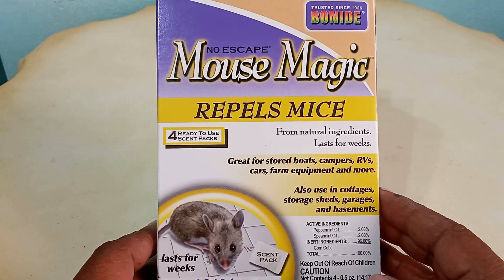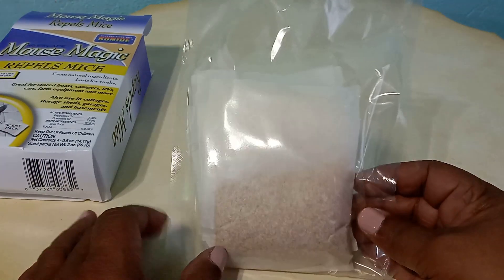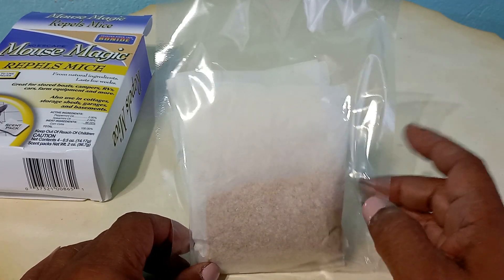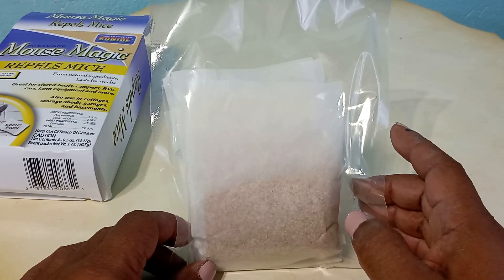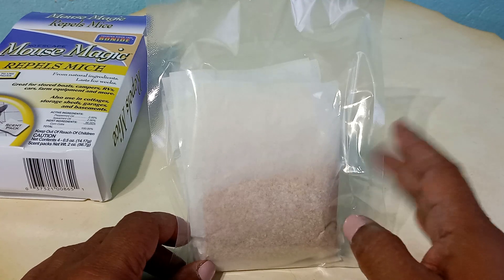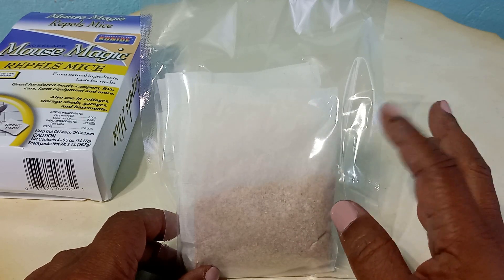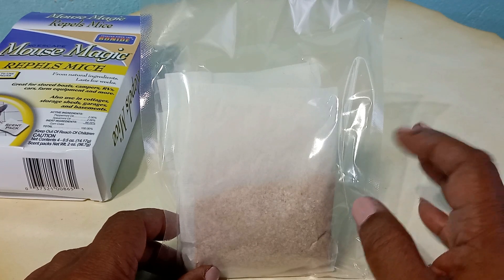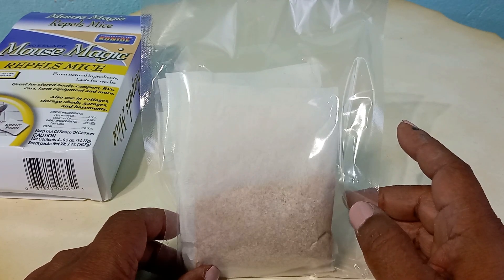I Prefer To Repel Mice (With Magic Mice) Than Destroying Them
I have been noticing a little mice around my house lately and decided to get a repellent.  I prefer to repel them than to destroy them.  One time I used a repellent that killed the mice and I was so sad to see the mice dead. I have a soft heart.  So I just prefer to use a product that will deter them away.

Bonide Mouse Magic Mouse Repellent Scent Packs